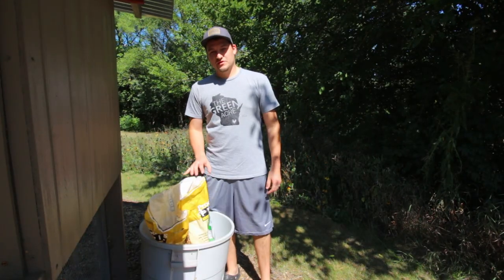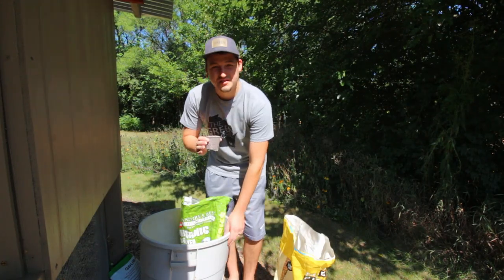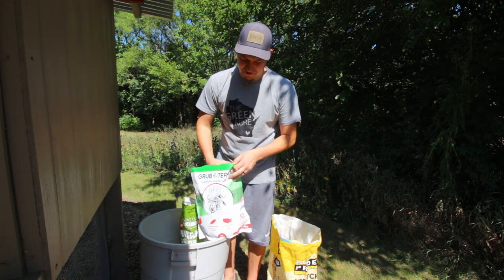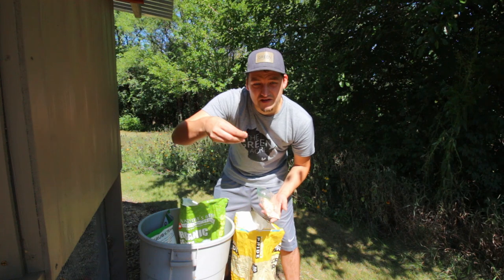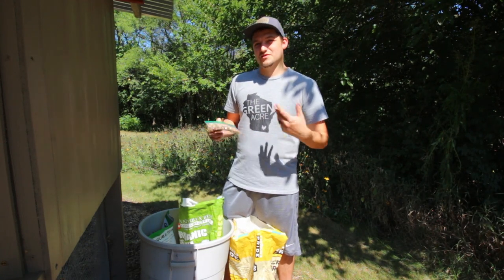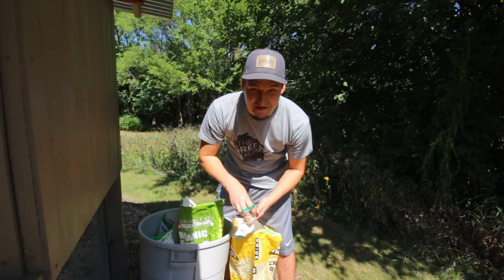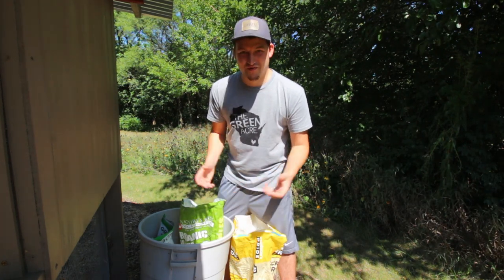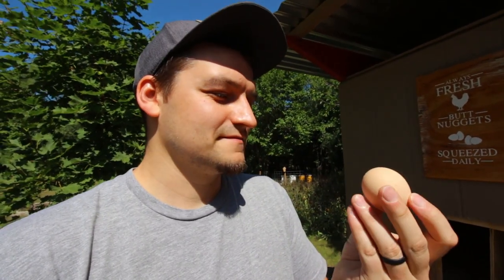Produce Rich Egg Yolks Organically [ MARIGOLDS ] | The Green Acre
See what I feed my chickens and why marigold petals are a part of their diet!

► CAMERA GEAR:
○ Canon EOS Rebel T4i
○ Canon EOS Rebel T3i
○ GoPro HERO3
○ Depstech Wireless Endoscope
○ Canon Portrait and Travel Two Lens Kit
○ Rode VideoMic Go On-Camera Microphone
○ Rode DeadCat
○ Joby JB01507 GorillaPod 3K Kit
○ Joby BallHead 3K
○ Neewer 72.4 inches Aluminum Camera Tripod
○ Neewer Heavy Duty Photographic Sandbag
○ Opteka X-Grip Stabilizer